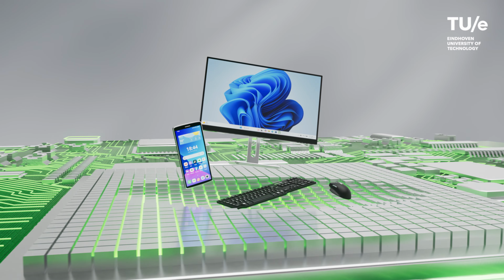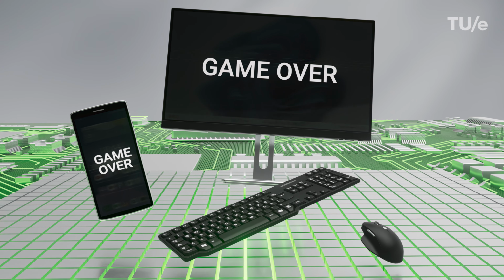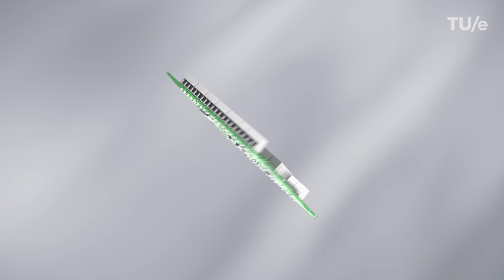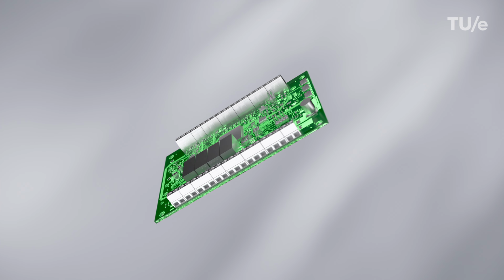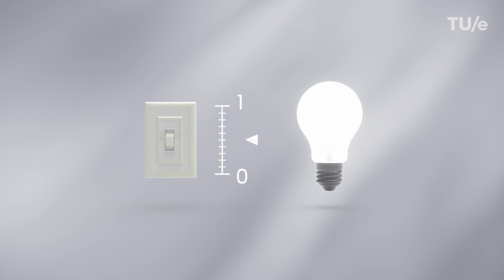TUe Integrated Circuits - Opensource Chipdesign [ENG] | Animation Agency